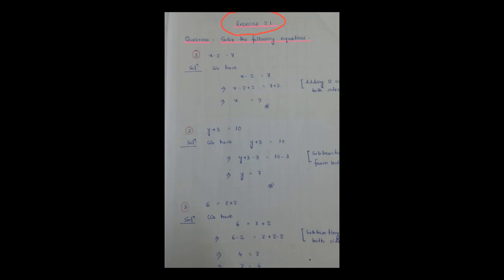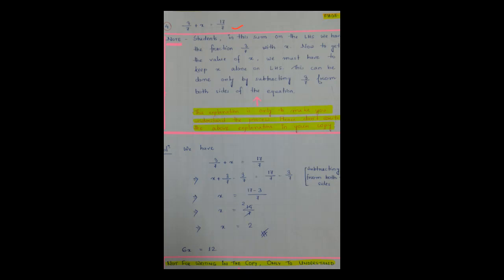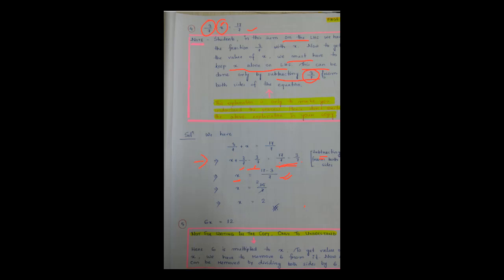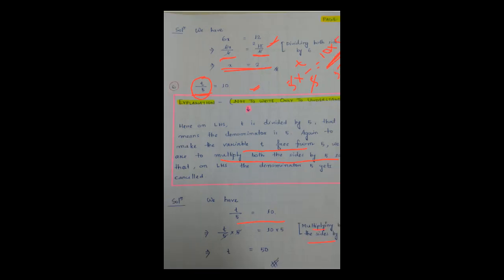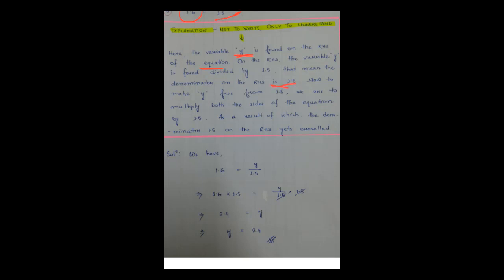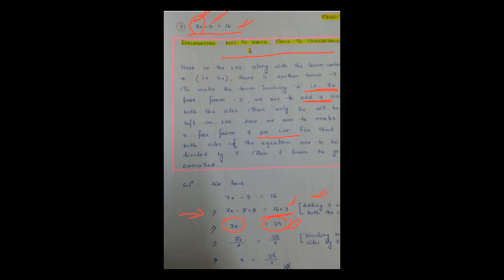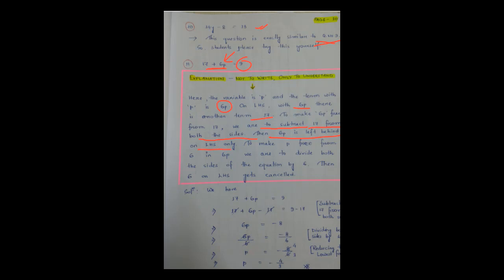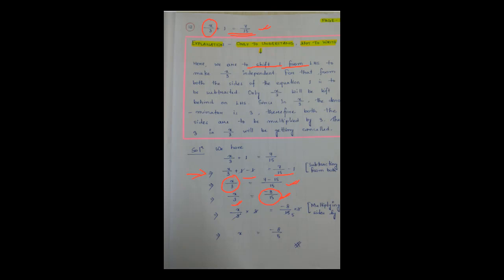Class VIII NCERT Maths Exercise 2.1 Solutions (Linear Equations in One Variable)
This video will make you learn about the method to solve Linear Equations in One Variable.